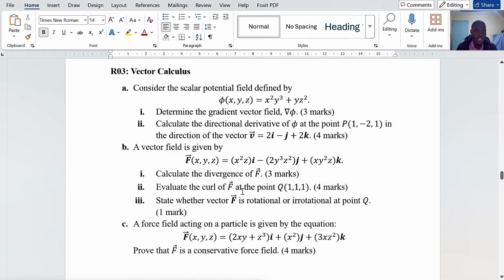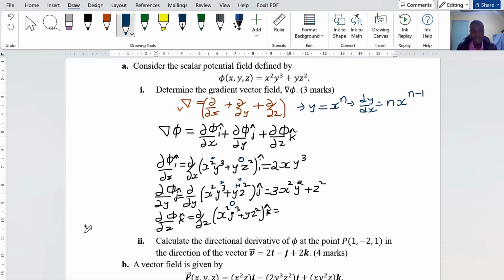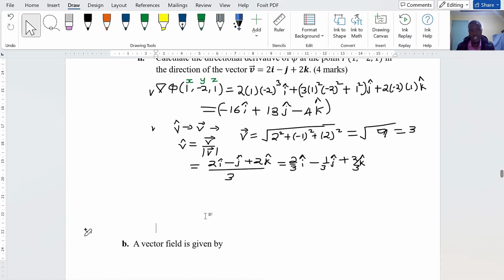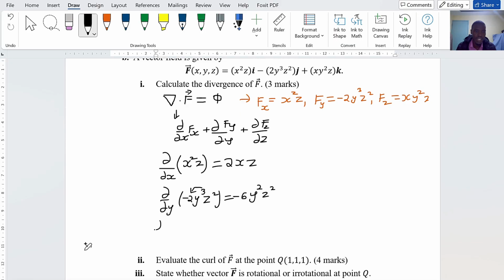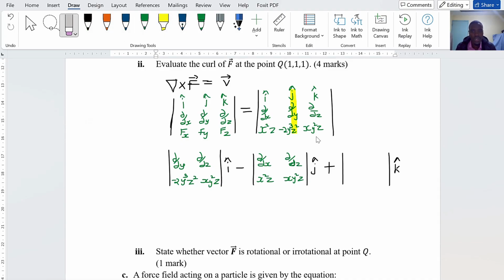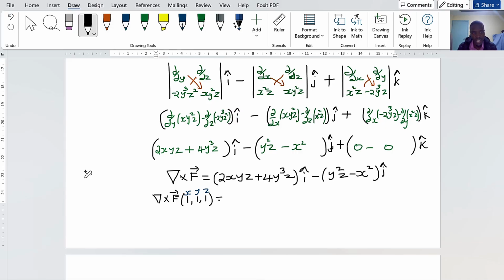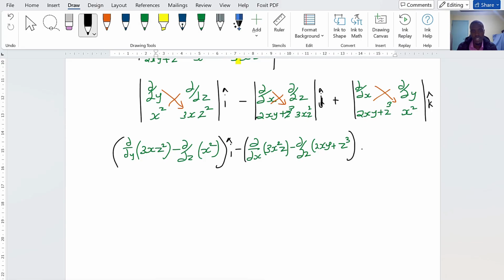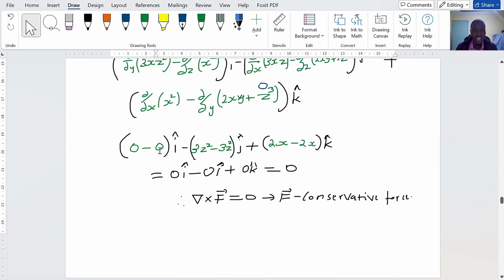SPPI 1201 VECTORS & INTEGRALS I R03